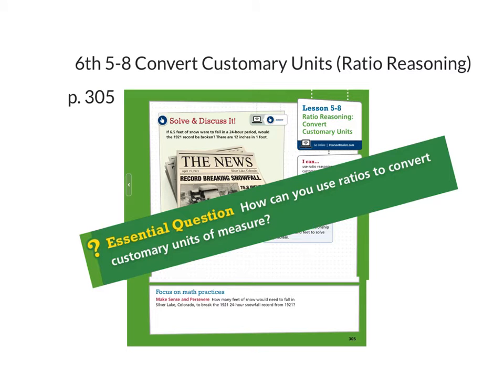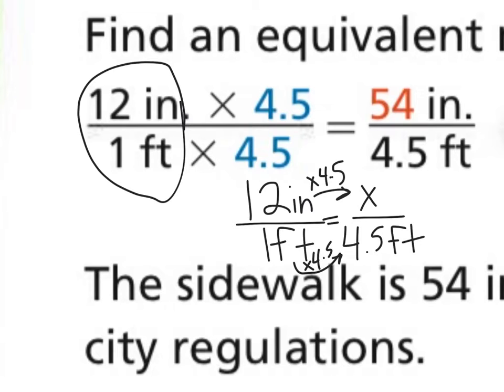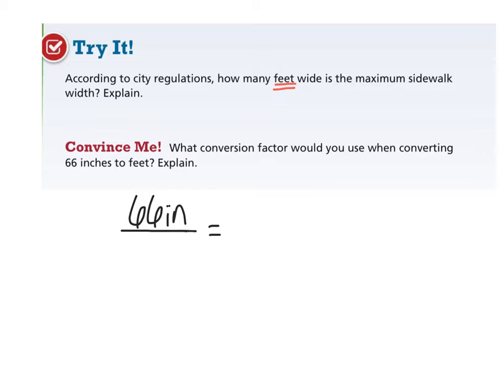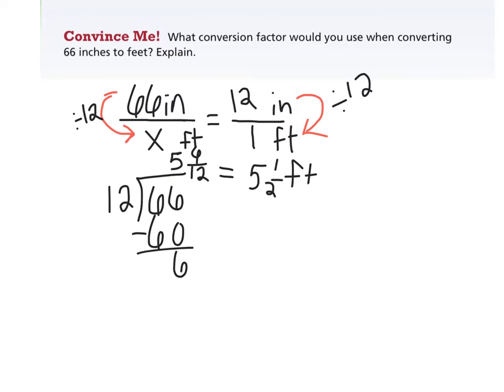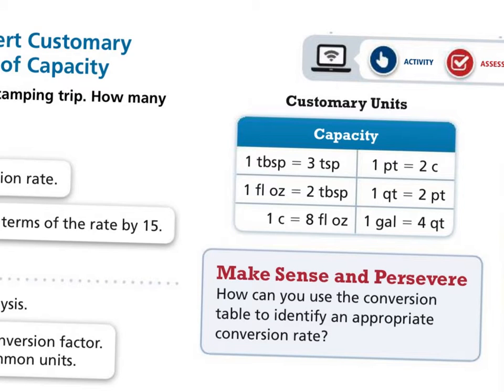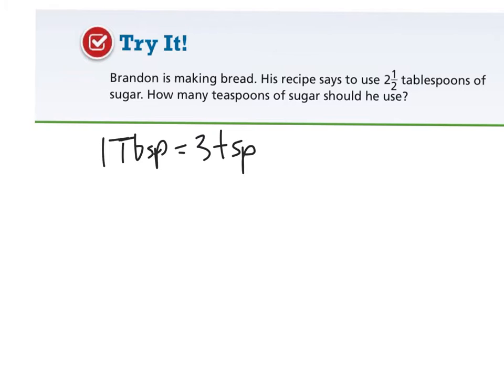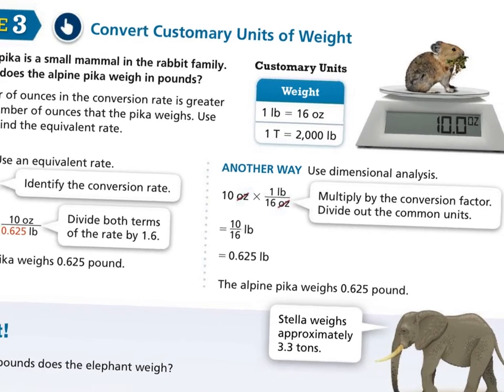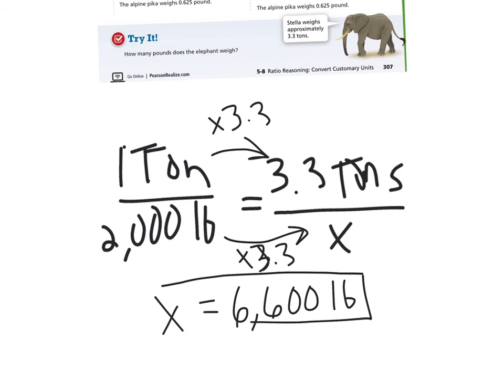5-8 6th Pearson Convert Customary Units (Ratio Reasoning)